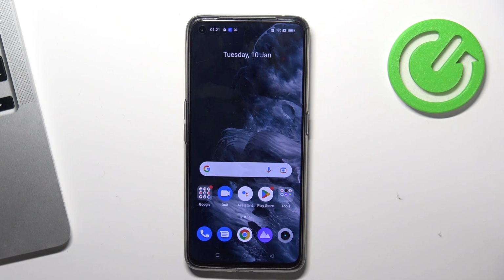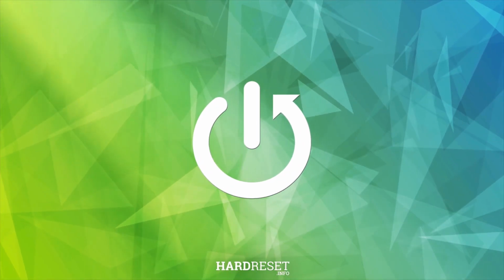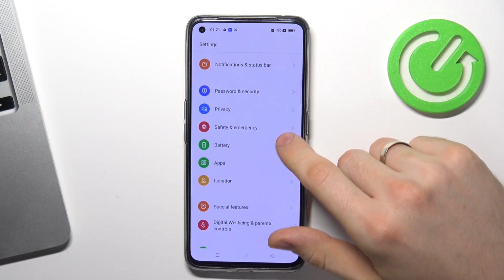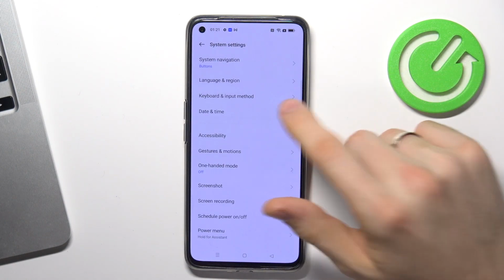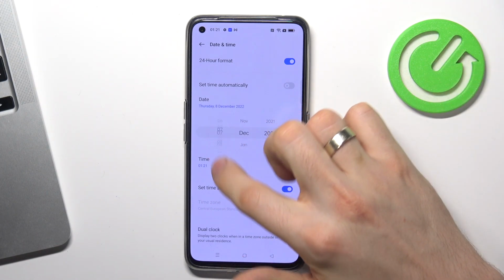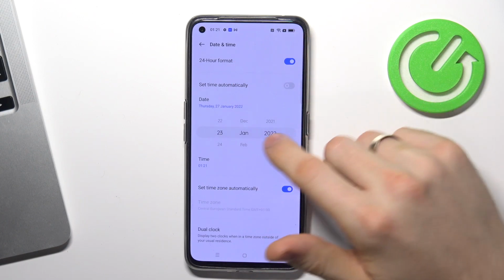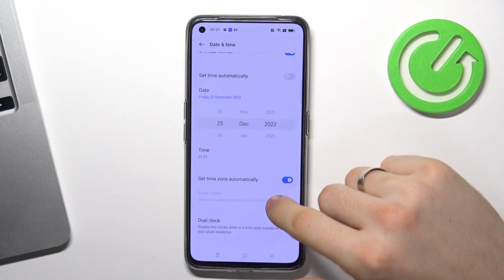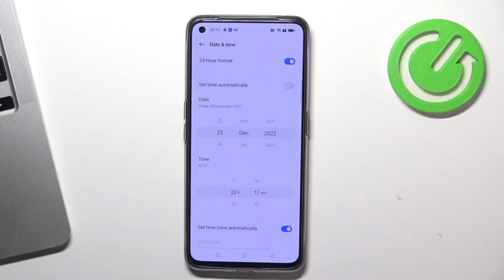How to Set Up Date & Time on Realme Q5 Pro - Manage Time Settings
Today, we will show you how to set up the date and time on your Realme Q5 Pro. We will walk you through the steps to manually adjust the date and time, as well as how to enable automatic updates. Whether you're a new Realme Q5 Pro user or just need a refresher, this tutorial will have you up and running in no time. So, watch the video now and learn how to set the date and time on your Realme Q5 Pro.

How to Set Up Date and Time on Realme Q5 Pro?
How to Set Up Date on Realme Q5 Pro?
How to Set Up Time on Realme Q5 Pro?